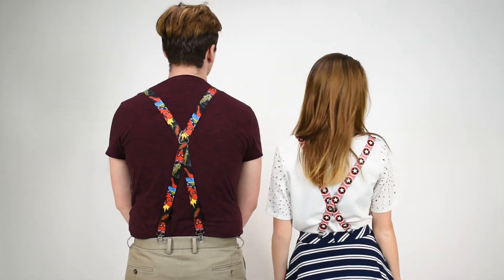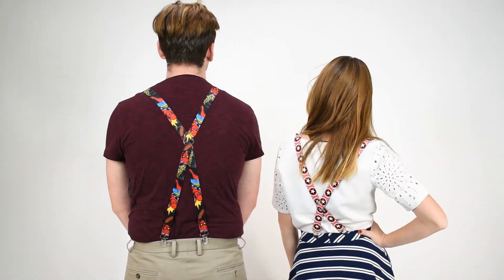Superhero Suspenders - Spiderman and Captain America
• Superhero Suspenders from SuspenderStore Add Flair and Function to Any Outfit
• Bring out your inner hero when you wear these superhero suspenders from SuspenderStore. This video highlights two of our most popular superhero suspender options - on the left you'll see our Spider-Man suspenders in bold red, blue, yellow and black colors, and on the right are the ever-popular Captain America Shields suspenders with classic red, white and blue coloring. Both of these suspenders are incredibly popular with men, women and children of all ages, and make perfect birthday or holiday gifts. The superhero suspenders are 1" wide elastic and feature clips and silver nickel hardware to ensure quality and durability. The two straps join together with a leather triangle in an X-back fashion which provides added flexibility and security. SuspenderStore has several other superhero suspender styles, so be sure to browse our website to see our complete inventory. Use these suspenders as part of a Halloween costume or wear them with your every-day attire for some added fun - however you choose to use your superhero suspenders, you're going to love the attention and compliments.